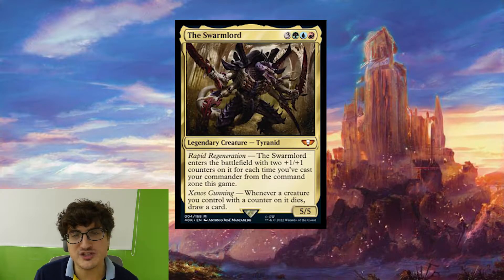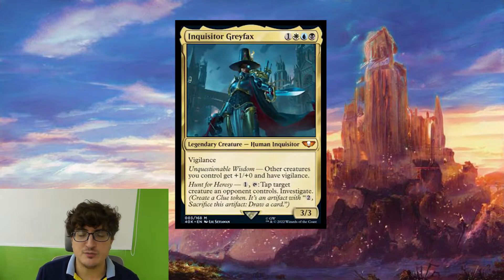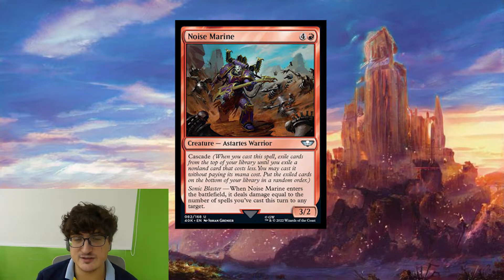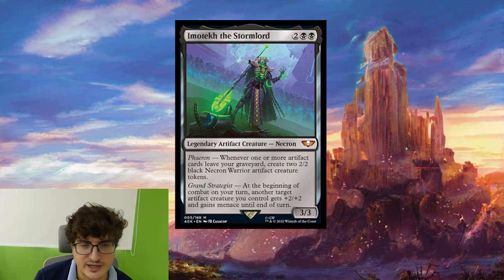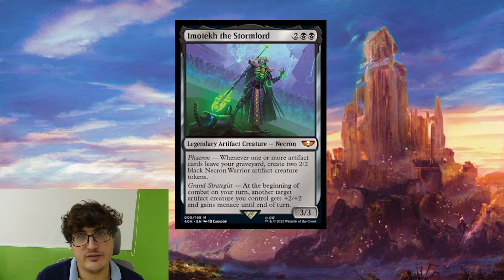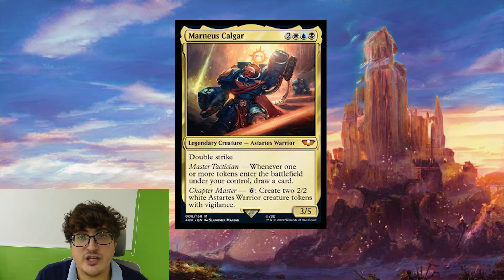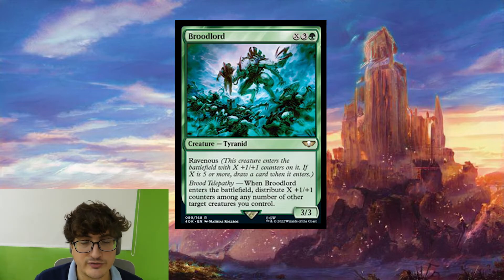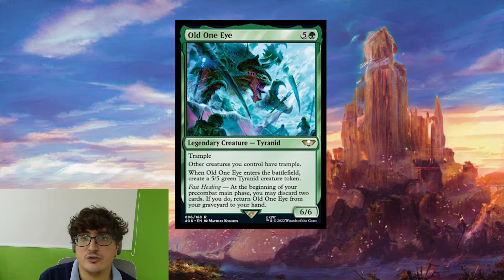Be' lakor, The Dark Master is Unbelievable | Warhammer 40k spoilers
Welcome to our first big batch of Warhammer 40k spoilers, in which we discuss some absolutely awesome mythic commanders!